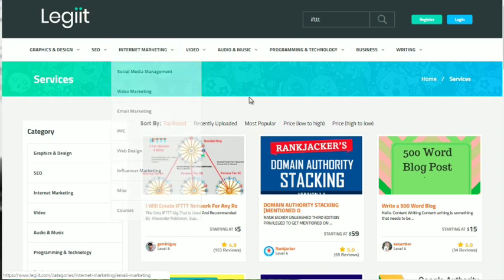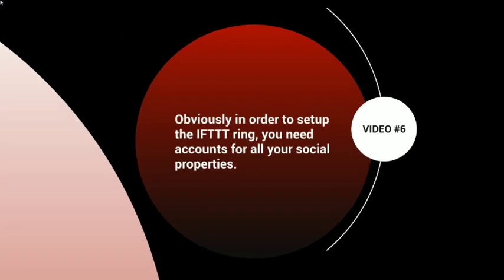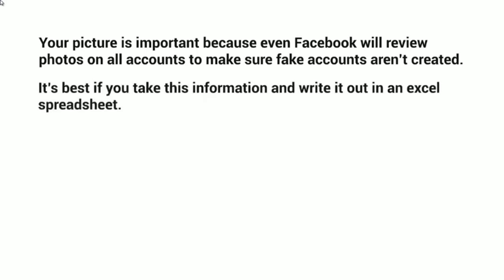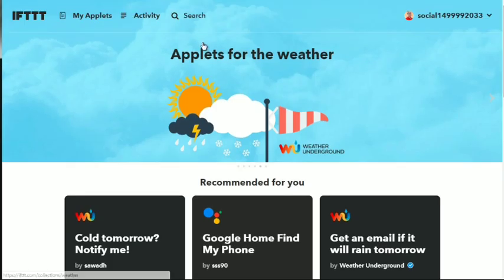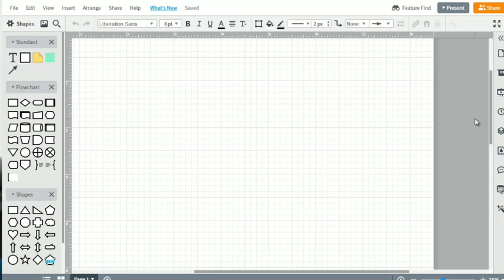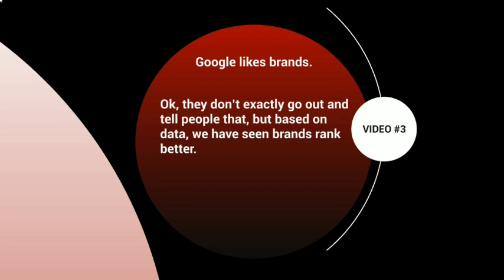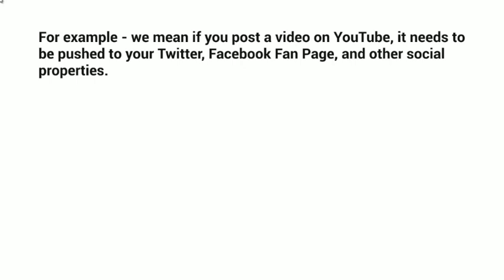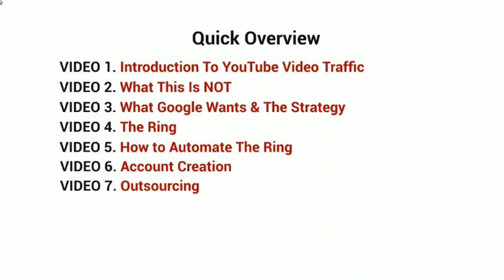boost your you tube channel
students,financial tips for young,financial tips india financial tips for beginners,financial tips for broke people indiaTopic :